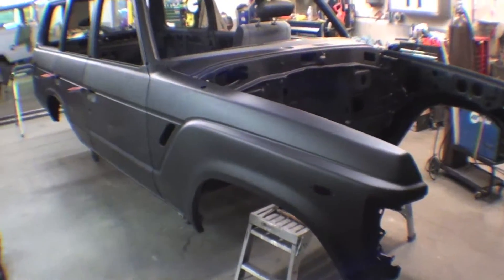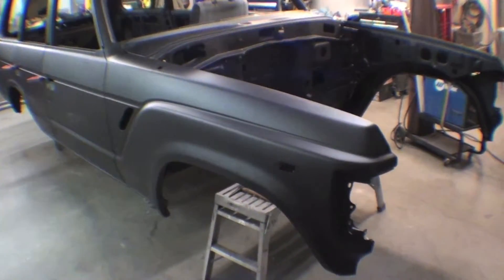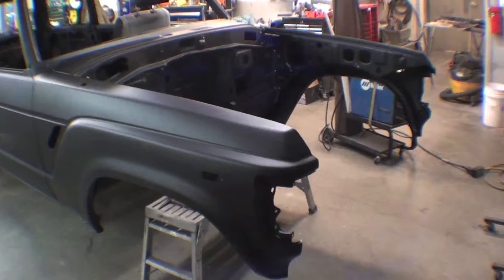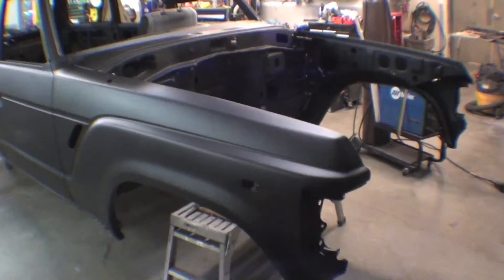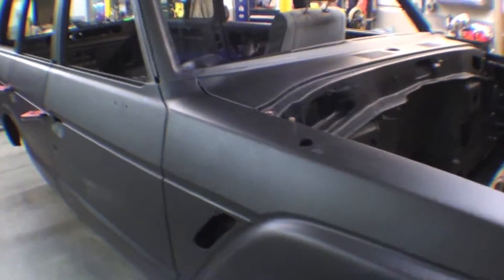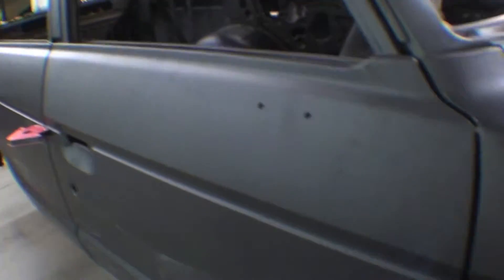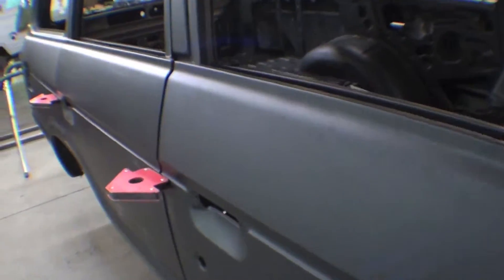Restoration 1986 FJ60 | Video 42